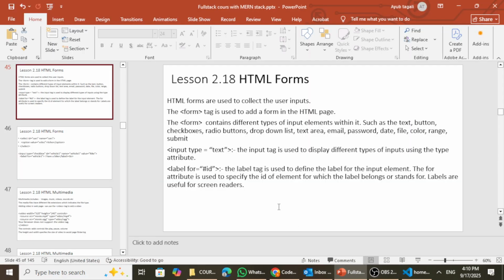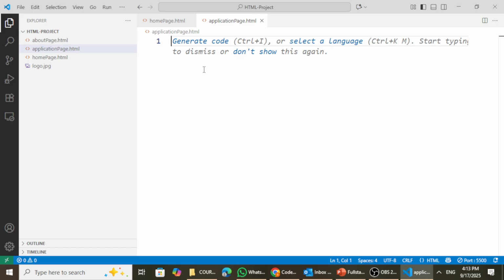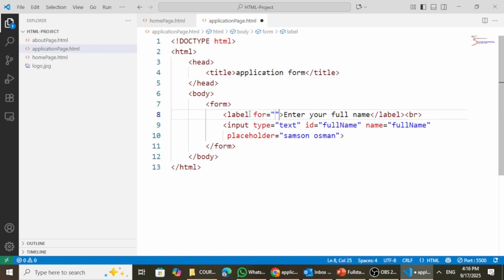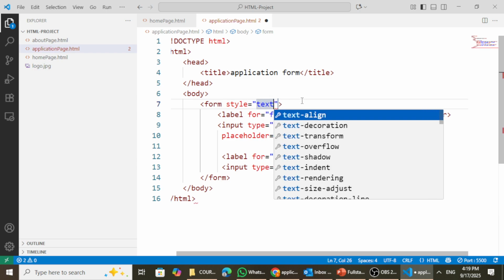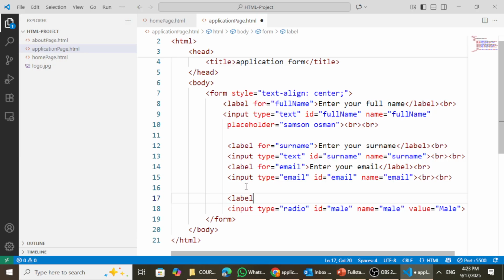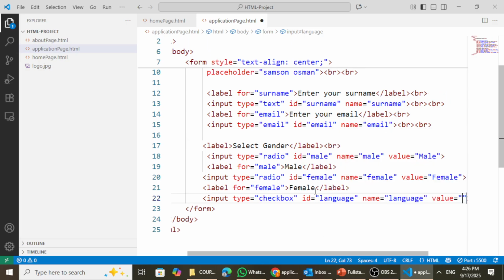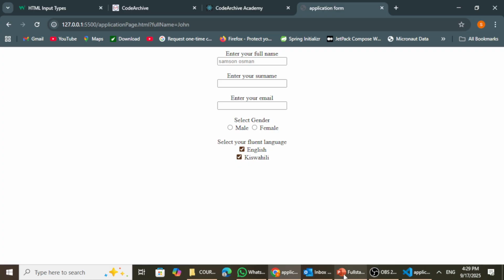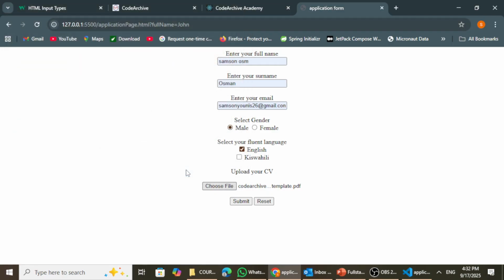M3- HTML Forms